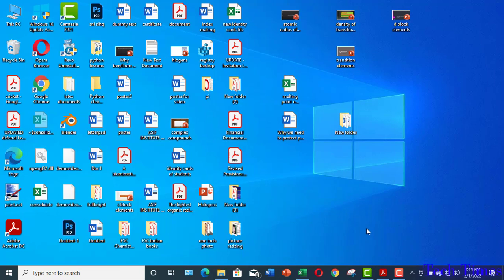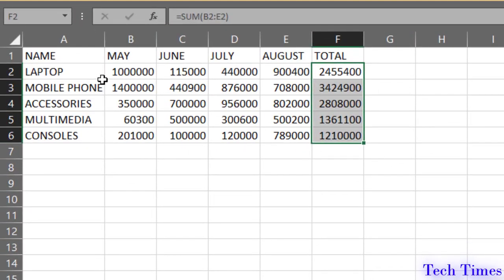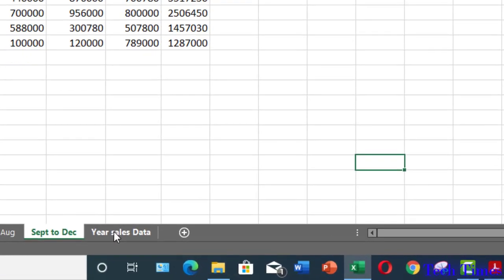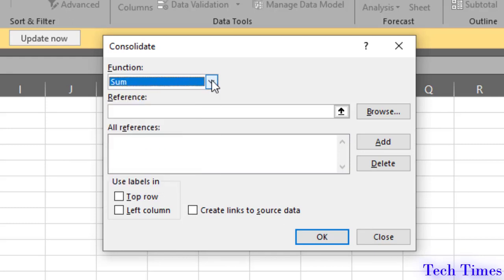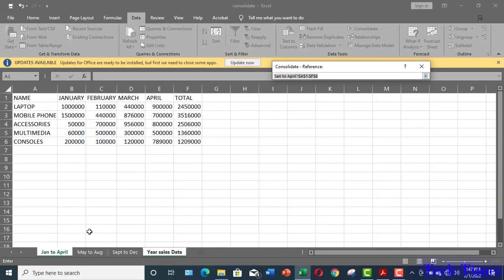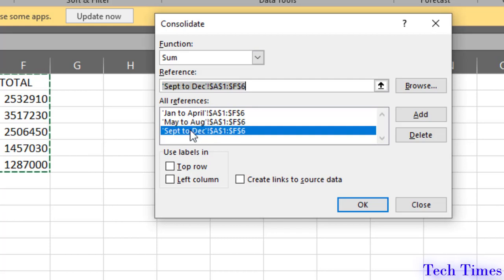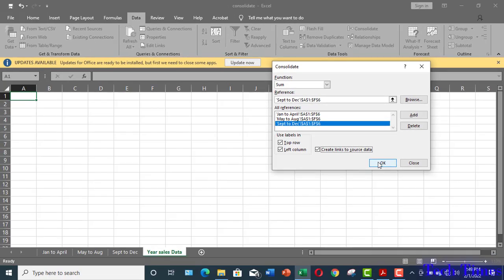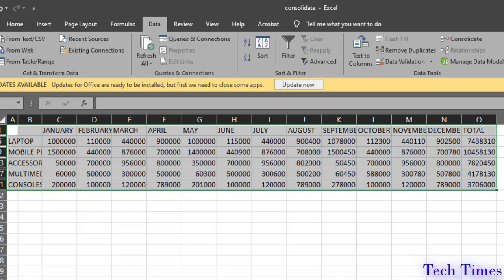How to consolidate data in ExcelHow to use consolidate function to merge excel files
In this video you will Learn how to merge multiple Excel files into one with the powerful Consolidate function. In this tutorial, you'll discover a step-by-step guide on how to use the Consolidate function to combine data from multiple Excel files into a single master sheet. Whether you have daily reports, sales data, or other types of data, this tutorial will show you how to consolidate it all into one central document.ConsolidateFunction CombineFiles"